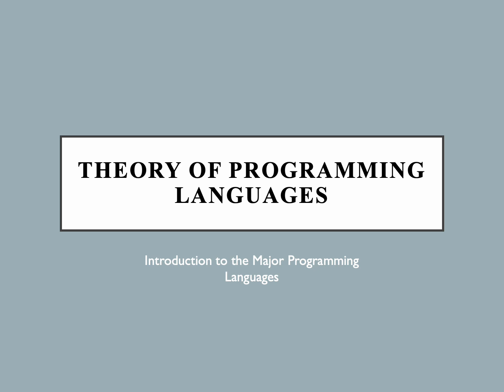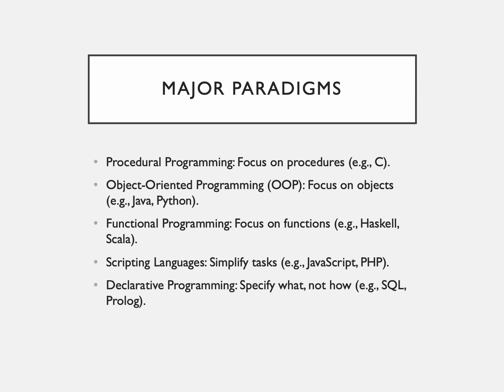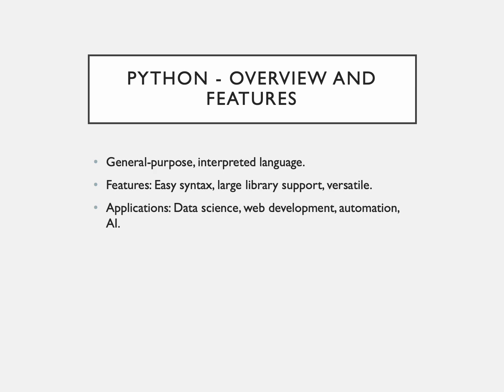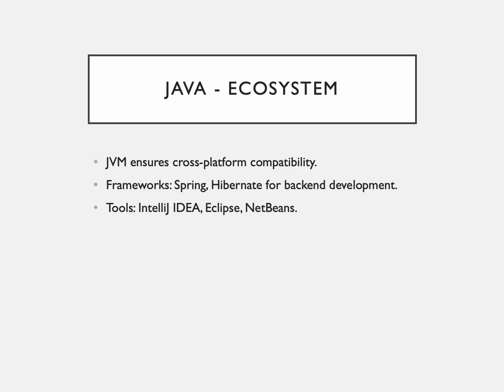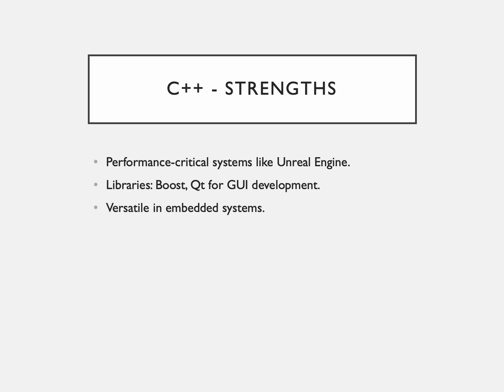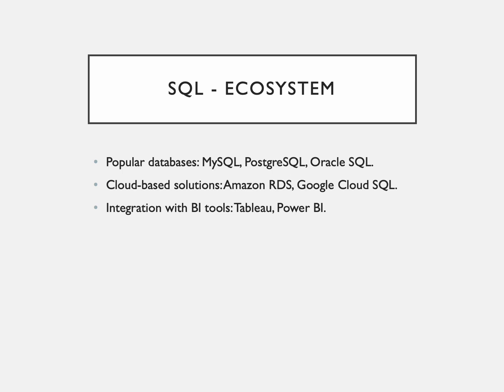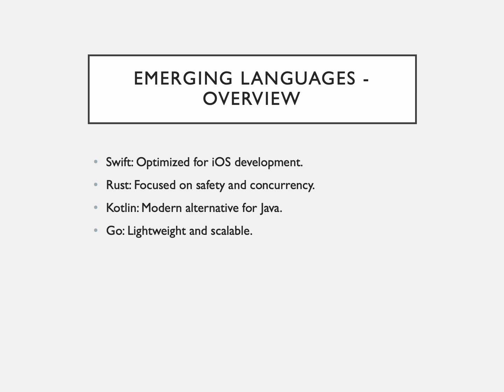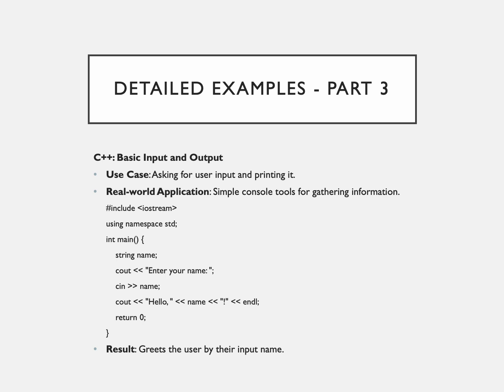Introduction to Major Programming Languages